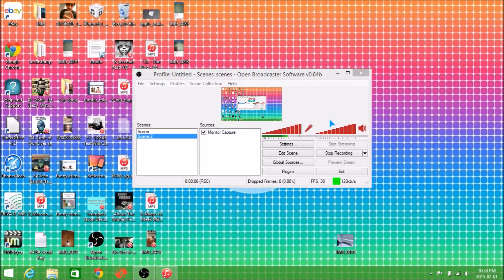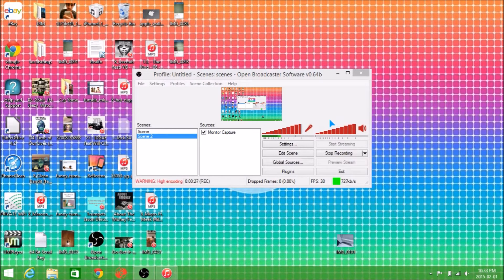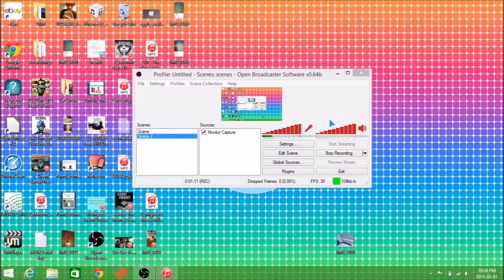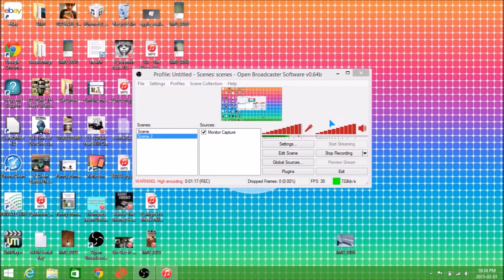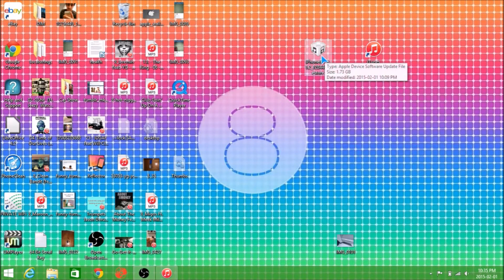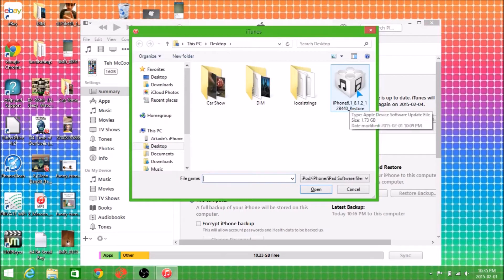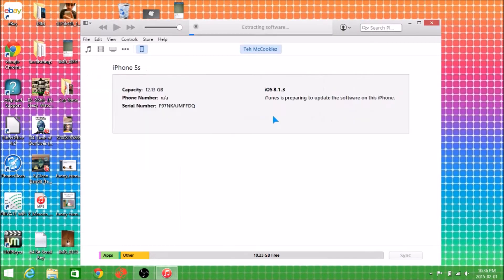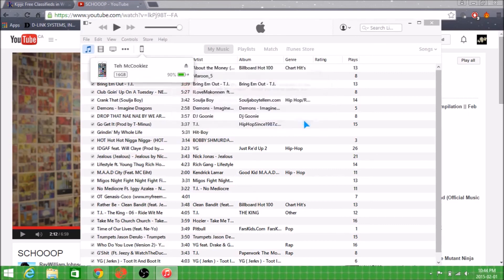How To Downgrade from iOS 8.1.3 to iOS 8.1.2 (Downgrade Patched)